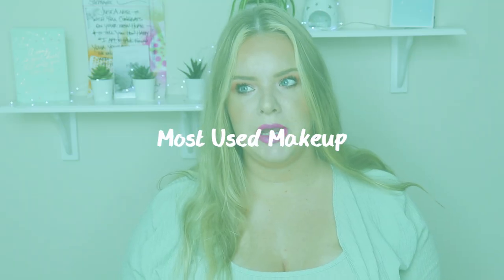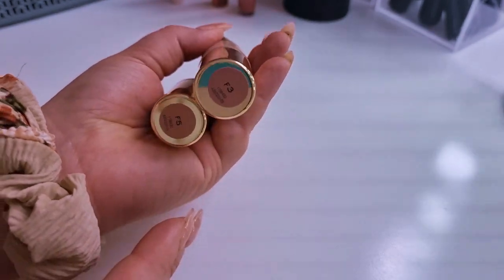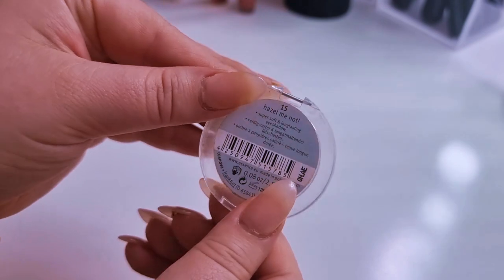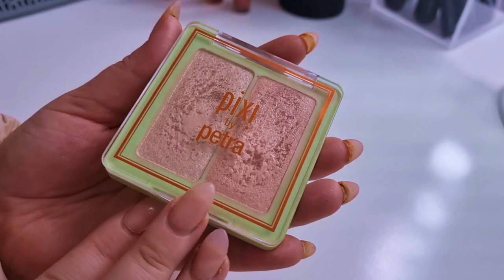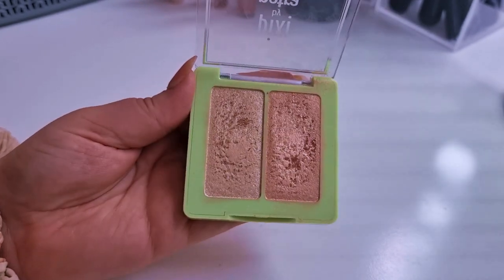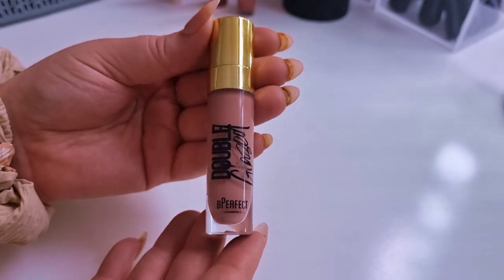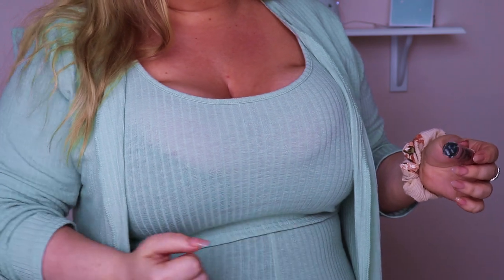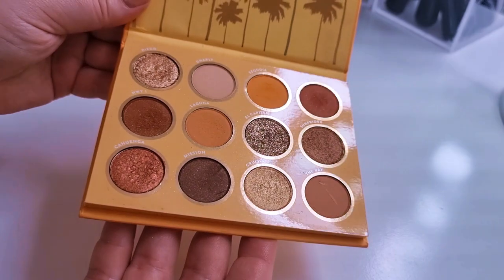Most used makeup that ISN'T in a PROJECT PAN 2021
Today's video is my most used makeup that isnt in a project pan. I know I am enjoying products if I am using them frequently and they aren't in any project pan. This is some of the best makeup in 2021 that i've tried. These are my current makeup favorites. This is also makeup I want to use up so hopefully they will make it into my makeup empties. If there's any project pan tips and tricks that i've learned over the year is to use products in your makeup collection that isn't in any projects too. It's not a punishment so that's why i started a shop my stash series this ear.

☆ Essence eyeshadow in Hazel me not

☆ Glow Recipe Niacinamide Dew Drops *

☆Colourpop Whatever*

☆Colourpop California Love*

☆ Essence Brighten Up 10 babana

☆ Aldi facial spray

🎥EQUIPMENT USED
➛Microphone

➛ILIA Mascara

📫Postal Address:
Stephanie Lyons
PM1675529
JAMESTOWN ROAD
FINGLAS EAST
DUBLIN 11
D11 A729

Nails: Done by my lovely friend